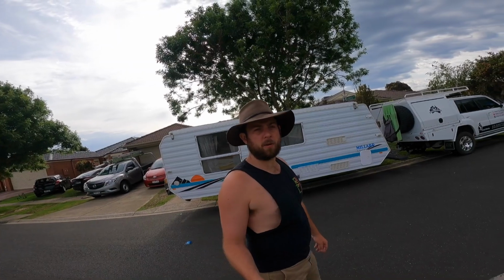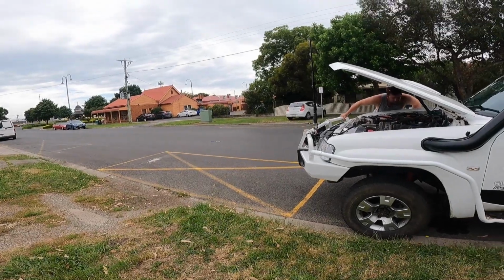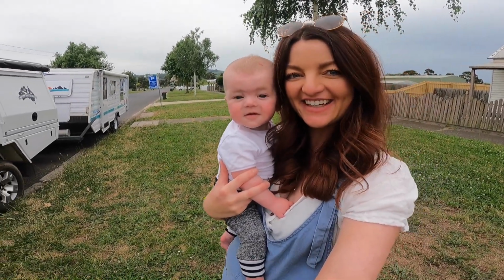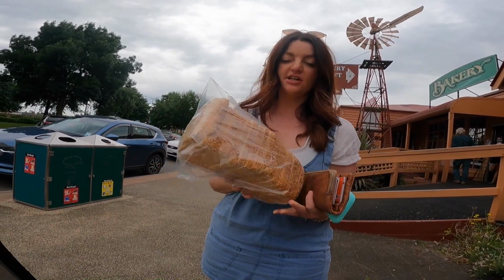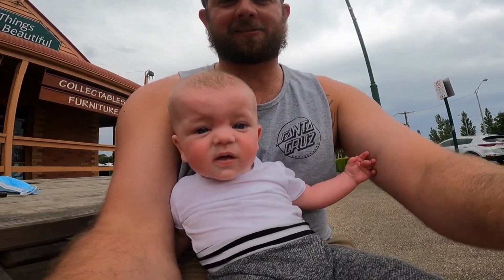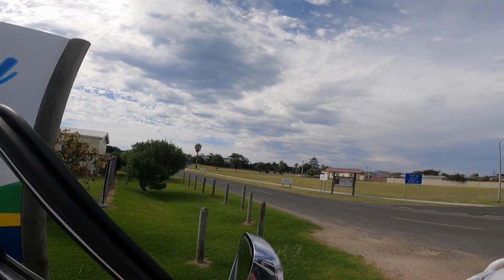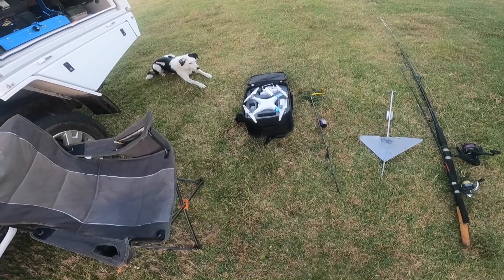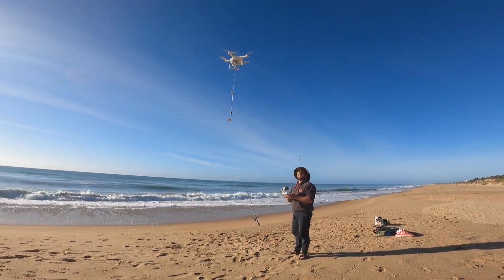Short Trip to Seaspray- We LOST our first drone while fishing!!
Thanks for joining us for another episode of Watts Off Road!

In this episode we take you through East Gippsland towards a little coastal town called Seaspray. We spend a relaxing 4 days enjoying the serenity this little town has to offer. Trav attempts his luck at Drone fishing which turned south pretty quickly!

We hope you enjoy guys! It's such a peaceful town and perfect if you're looking for a place to recharge with some serenity.

If you're looking for a new roadtrip playlist, Cindy has made a great little Country music playlist on Spotify. Just search 'Country Camping Tunes' and it will show under Cindy. Hope you like it!

We are just starting out documenting our family camping videos and although we have a lot to learn, we hope to inspire other young families to travel with their little ones. We love being outdoors and in nature and hope you enjoy coming along with us on our journey!

Let us know where your favourite places are to go in Victoria in the comments below!